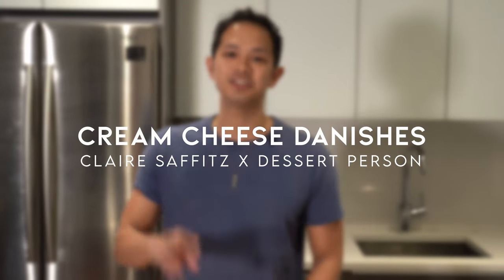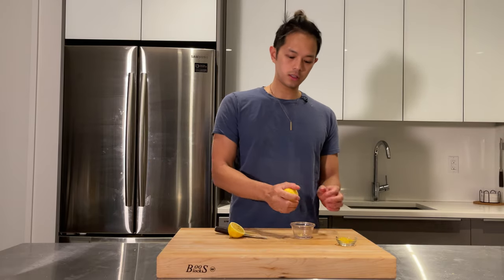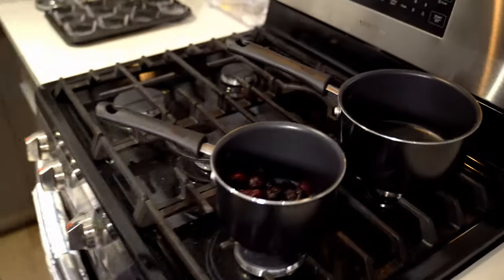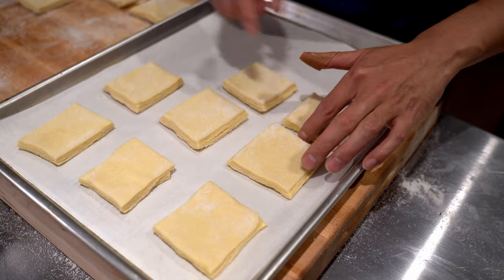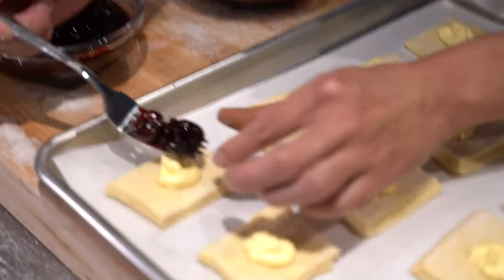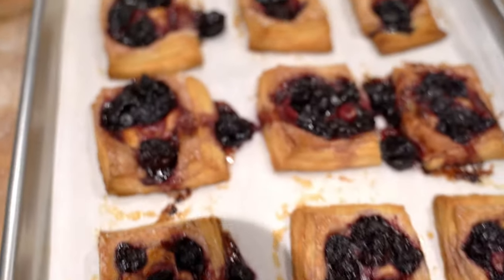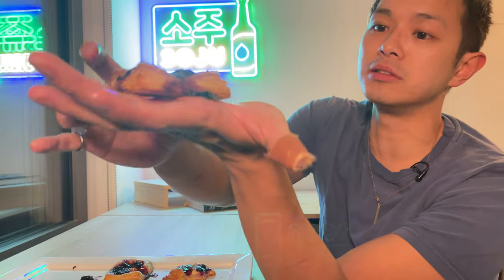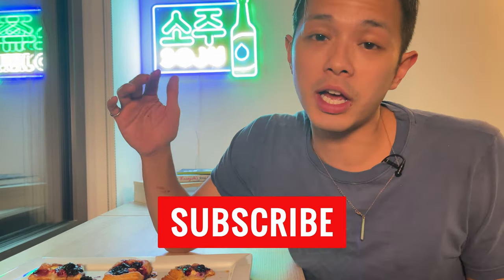DELICIOUS DANISHES - a claire saffitz recipe // dessert person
DELICIOUS DANISHES // claire saffitz recipe // dessert person

These cream cheese danishes remind me of my home in Texas. Claire's laminated dough can be used in so many different pastries and trust me, they are all good! Continue loving Dessert Person and can't wait to try the next recipe!

stay safe and happy eating everyone!